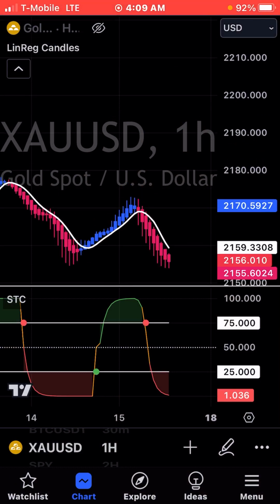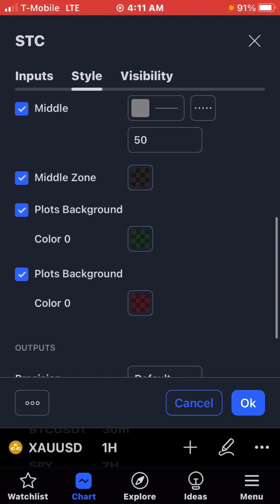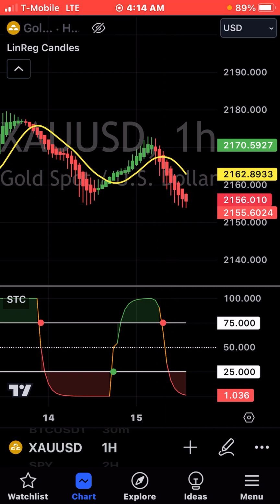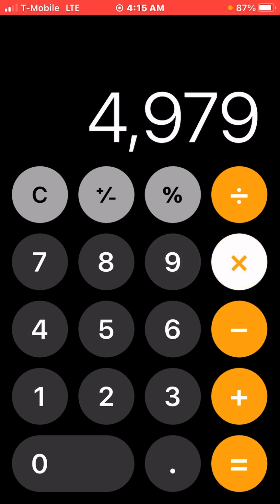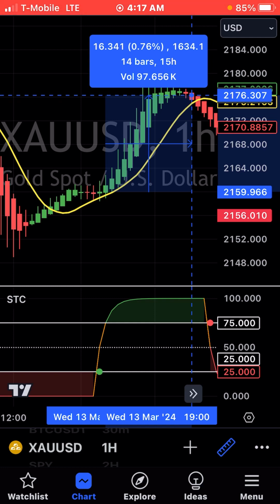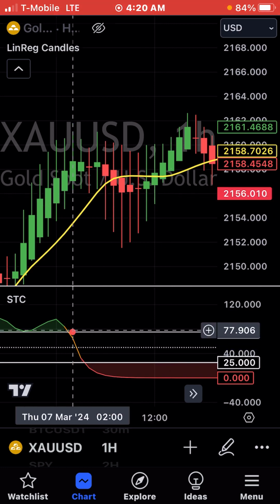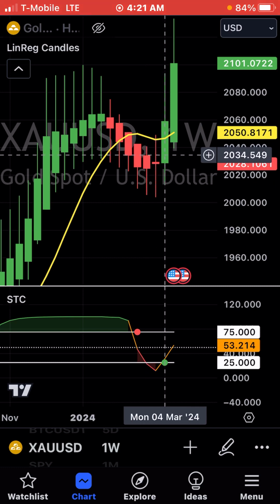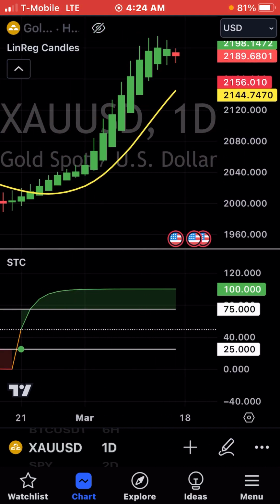Highly Profitable GOLD (XAUUSD) Trading Strategy